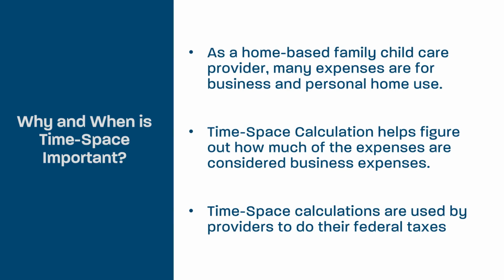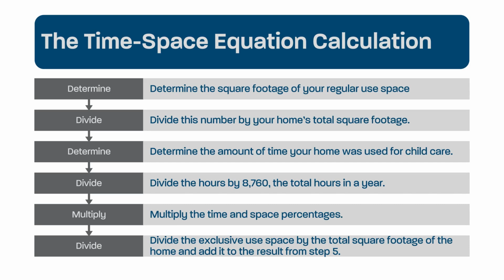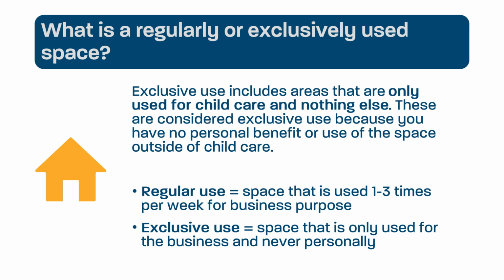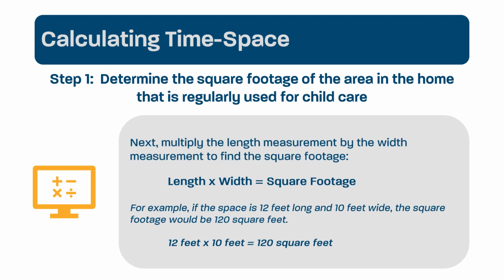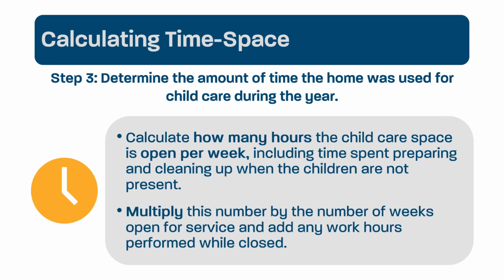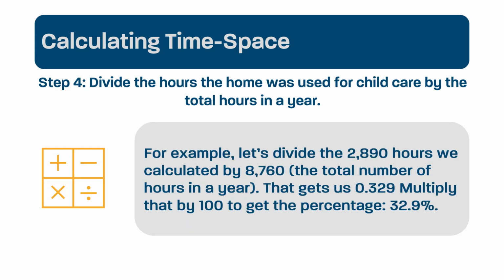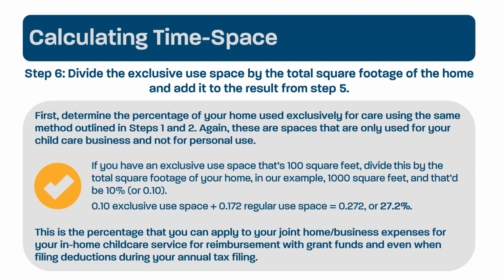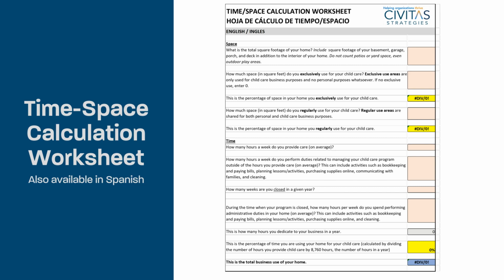CCCI - What is The Time Space Calculation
Child Care Collaborative of Iowa
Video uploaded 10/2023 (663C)